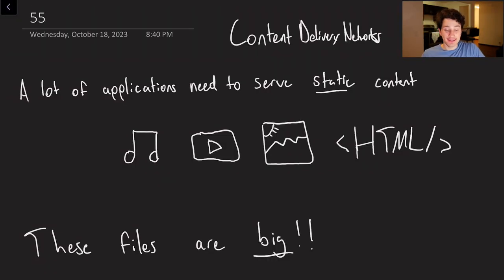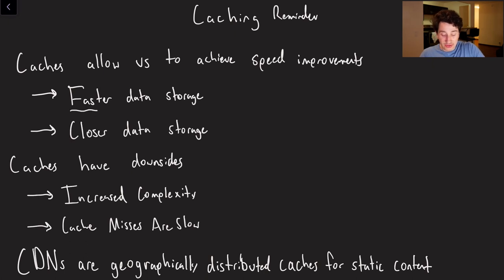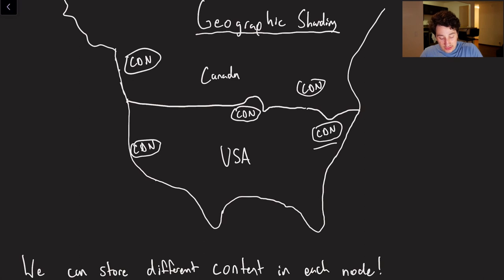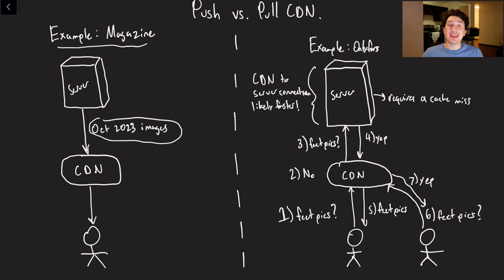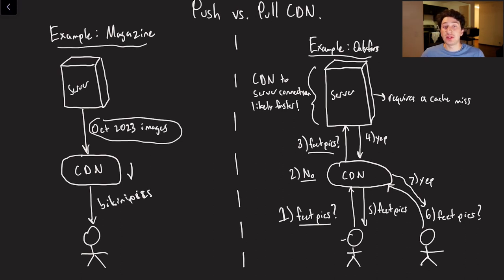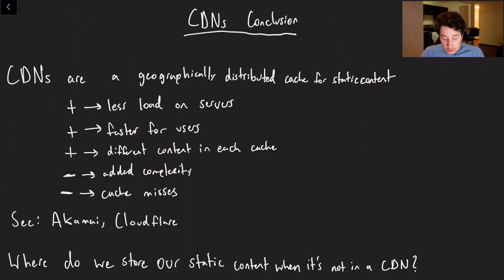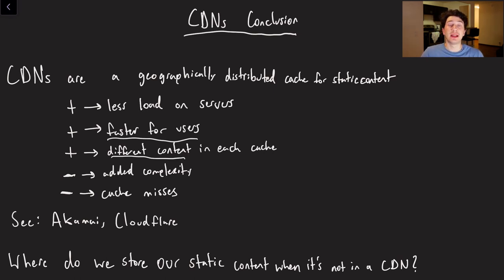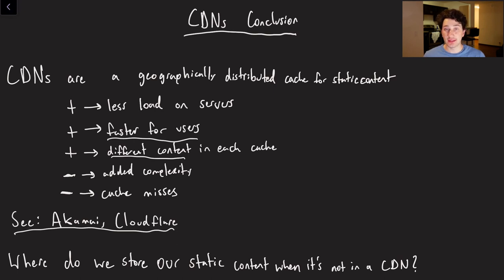Content Delivery Networks - You Need Them | Systems Design Interview 0 to 1 With Ex-Google SWE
Essential for any and all swimsuit magazines